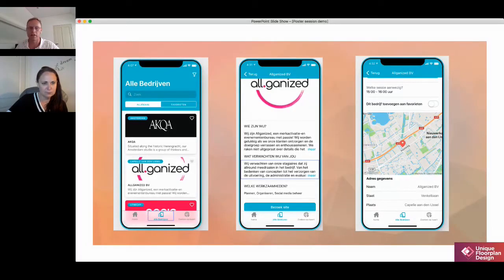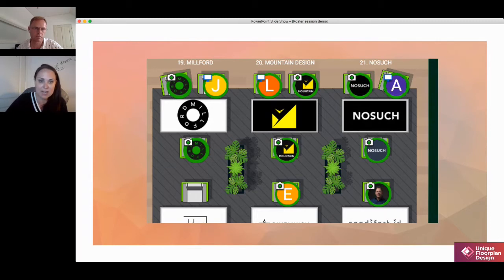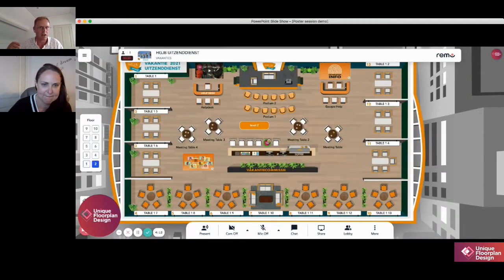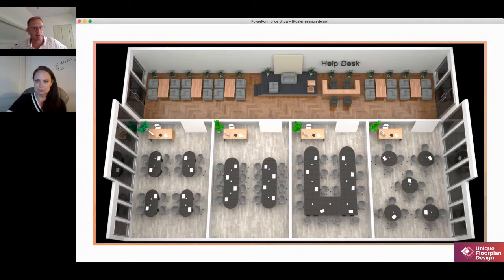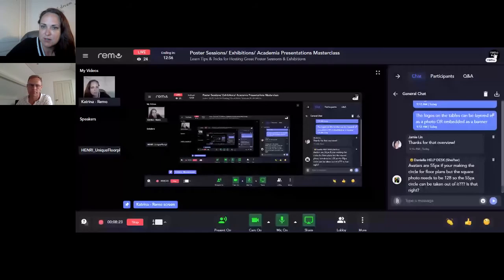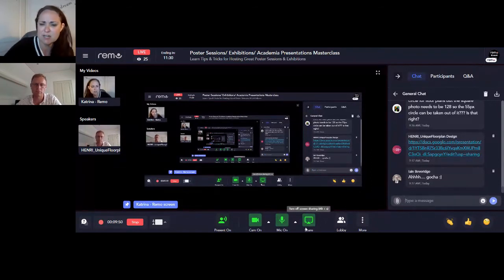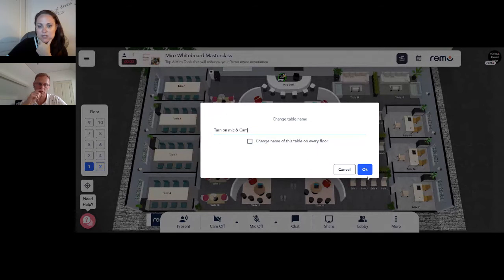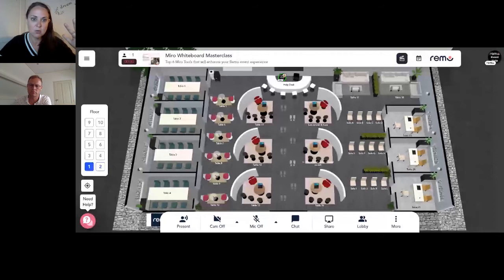Poster Sessions/ Exhibitions/ Academic Presentations Masterclass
Join Katrina Faessel and Henri Timmerman as they explore how you can pull off engaging poster sessions, exhibitions, and academic presentations in Remo!

If you're looking to host one of these (or a similar type of event), this is a Masterclass you won't want to miss.

With a whole variety of proven tips and tricks ranging from "how to prepare your table hosts" to "creative ways to use your floor plan", you'll walk away with a whole bunch of ideas for how to take your event to the next level.